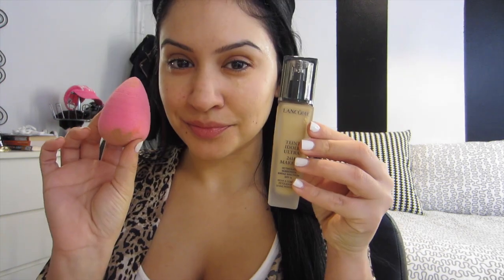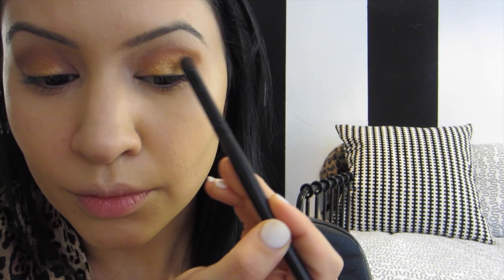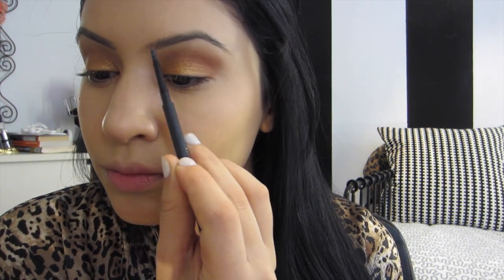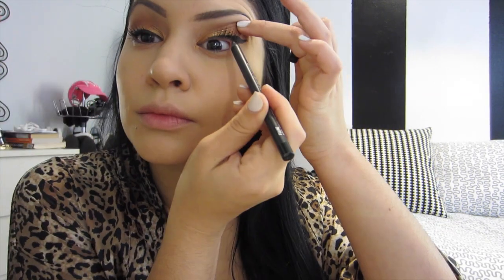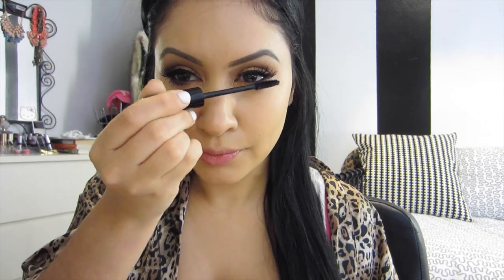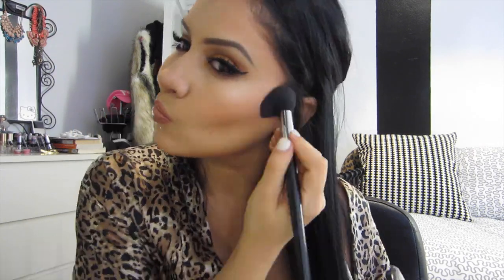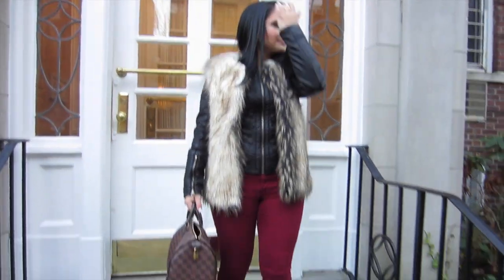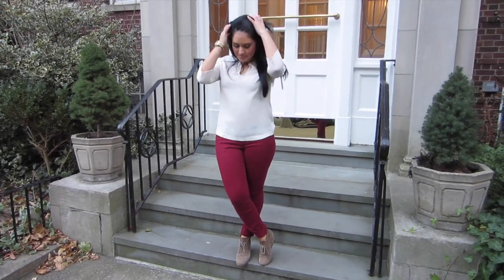Get Ready With Me: Makeup, Hair, OOTD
Crest White Strips Advanced
Benefit Porefessional Pore Filler/ Primer
Lancome Teint Idole24 hr Foundation (230 Buff W)
Beauty Blender
Lorac Pro Palette (Gold) & MAC Fix + w/ Eco Tools brush
MAC Eyeshadow (Tetxure) w/ ELF Contour Brush
MAC Brush (224) *holy grail for blending
MAC Eyeshadow (Rule) w/ RT Domed Shadow brush
MAC 217 Brush & Elf Flawless Concealer Brush
MAC Eyebrow Pencil (Lingering)
LORAC Pro Front Of The Line Liquid Eyeliner
Jordana Best Lash Extreme Mascara
MAC Eyeliner (Feline)
Kiss lashes (KpE10) w/ Revlon Dark Lash Adhesive
Bare Minerals Concealer (Well-rested) w/ RT Setting Brush
MAC Eyeliner (Teddy)
LORAC PRO Palette (Sable) w/ ELF Brush
Guerlain Teracotta Bronzer (02) w/ Walmart Brush
YSL Blush (Rose) w/ Walmart Brush
MAC Highlight (Soft & Gentle) w/ ELF Blush Brush
L'Oreal true Match Powder (Cocoa)
Wet n' Wild Lipstick (Bare It All)
Essence Lip Liner (Nude)
Hard Candy Mouthing Off Lipgloss (Scoop)
MAC Blush (Blunt) w/ Sephora Pro Contour Brush #74
Real techniques Powder Brush (No Product)
Nars Transelucent Pressed Powder w/ Elf Brush

Hair:
Babyliss Pro Titanium 1" Straightner
Kenra Pro 25 Volume  Hair Spray

My Robe is from Victoria Secret
Watch: michael Kors Lexington
Earrings: Nordstron Pave Square Stud Earrings

Fur Vest: Forever 21
Shirt: Zara
Jacket: Zara
Pants: American Eagle
Booties: Steven by Steve Madden
Purse: Louis Vuitton Speedy